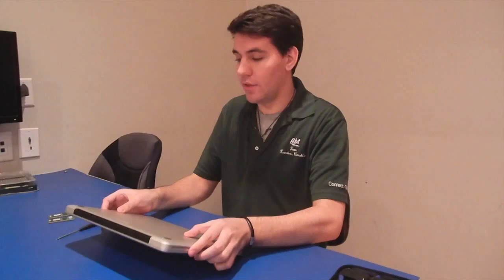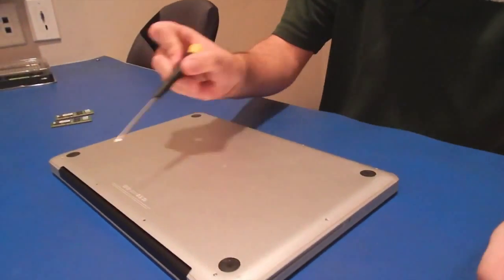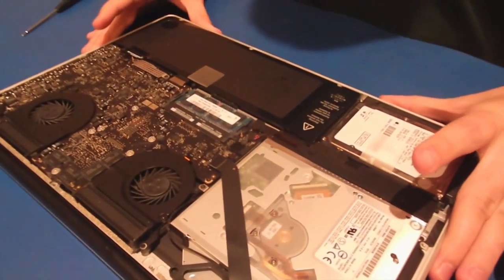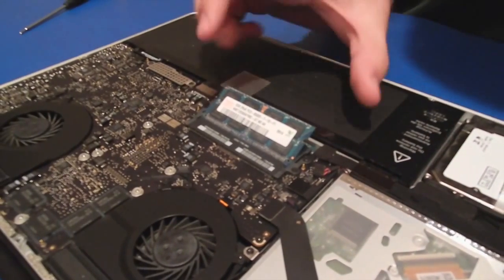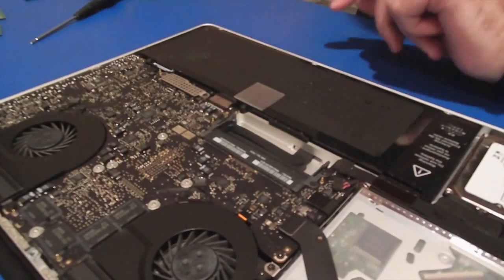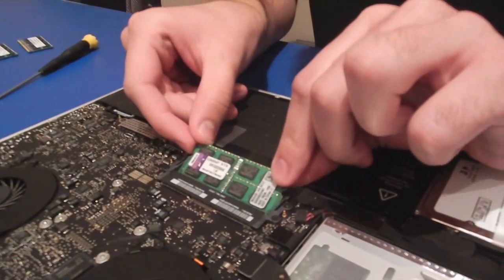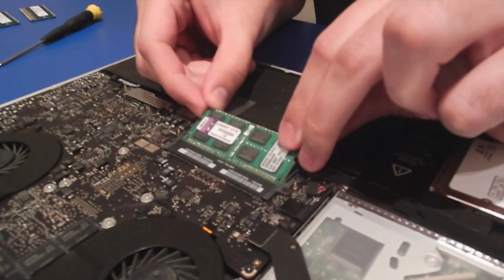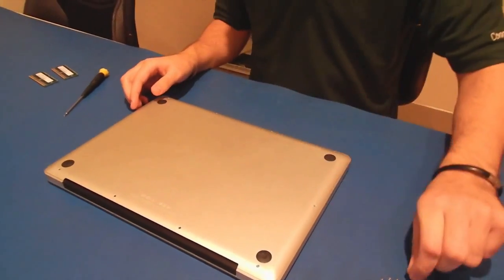How to Change RAM on an Apple MacBook Pro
Step 1: Remove the bottom case
Shut down your MacBook Pro. Disconnect the power adapter, Ethernet cable, USB cables, security lock, and any other cables connected to the MacBook Pro to prevent damaging the computer.
Turn over your MacBook Pro and remove the ten (10) screws that secure the bottom case. Because the screws are different lengths, note the screw lengths and locations so you can replace the screws correctly. Put them aside in a safe place. Lift off the case and place it to the side.

Step 2: Remove existing memory (if present)
Push the levers on the sides of the memory module in an outward direction to release the module from the memory card slot. The memory pops up at an angle. Before removing it, make sure you find the half-circle notches. If you don't, try pressing the levers outward again.
Hold the memory module by its notches and remove it from the slot.
Remove the other memory module.

Step 3: Install memory
Align the notch on the gold edge of the module with the notch in the lower memory slot.
Tilt the card and push the memory into the slot.
Use two fingers with firm, even pressure to push down on the memory module. There should be a click when you insert the memory correctly.
Repeat this procedure to install an additional memory module in the top slot. Press down on the module to make sure it is level.

Step 4: Replace the bottom case